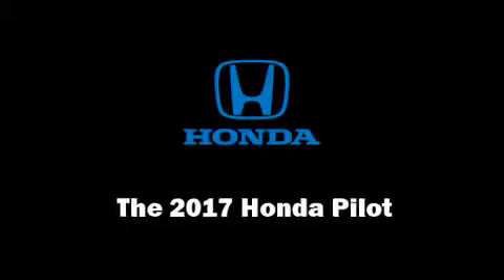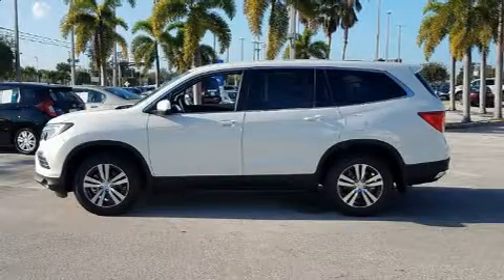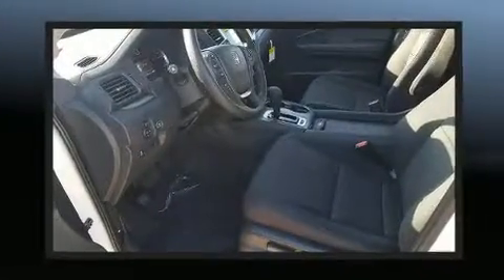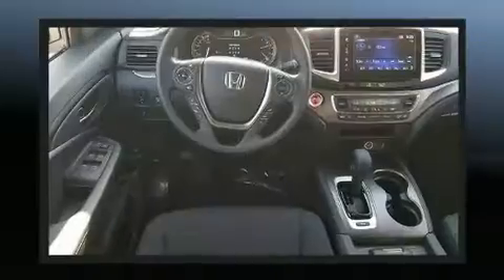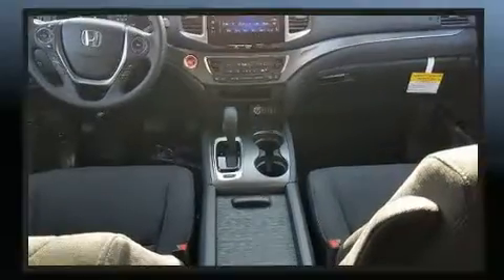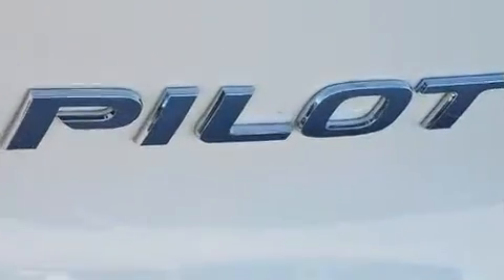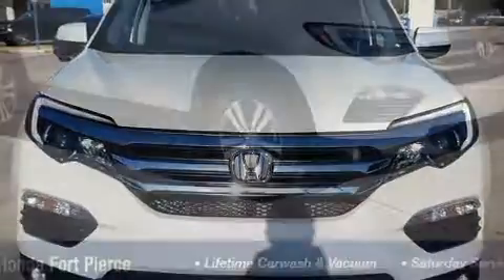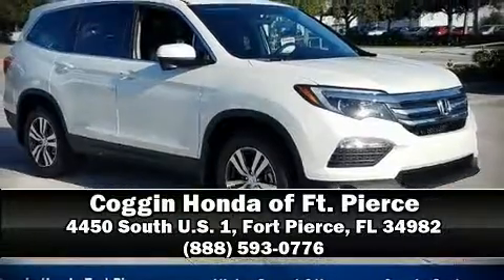2017 Honda Pilot EX 2WD in Fort Pierce, FL 34982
4450 South U.S. 1

The 2017 Honda Pilot. Smooth gearshifts are achieved thanks to the 3.5 liter 6 cylinder engine, and for added security, dynamic Stability Control supplements the drivetrain. Honda prioritized fit and finish as evidenced by: front and rear reading lights, 1-touch window functionality, a built-in garage door transmitter, a trip computer, remote keyless entry, an overhead console, and air conditioning. Third row seats expand the maximum passenger capacity to 8. Audio features include an AM/FM radio, steering wheel mounted audio controls, and 7 speakers, providing excellent sound throughout the cabin. With side curtain airbags supplementing the rest of the safety network, you can be assured that you and your passengers will experience top-tier protection. Our sales reps are knowledgeable and professional. We'd be happy to answer any questions that you may have. Stop in and take a test drive!